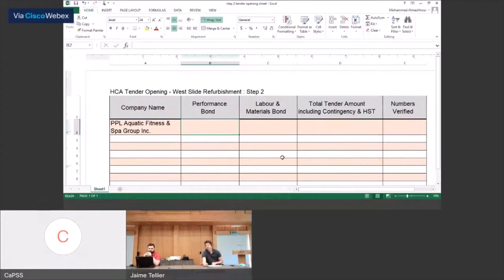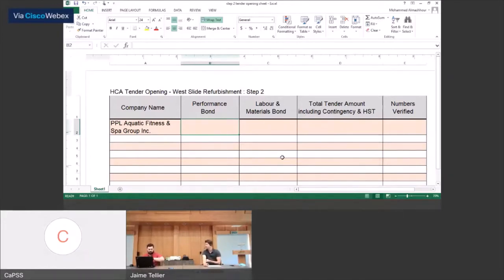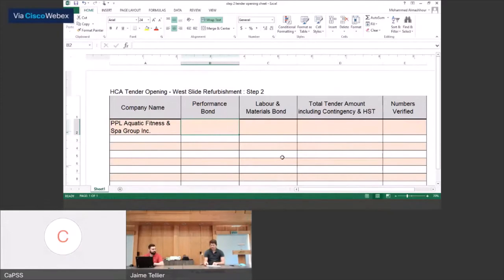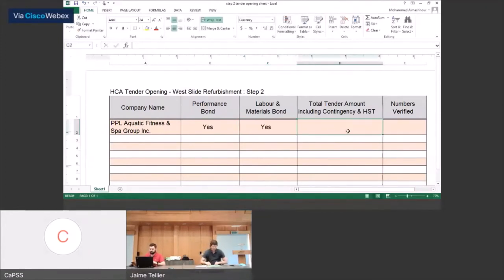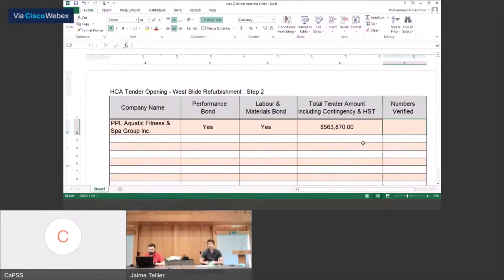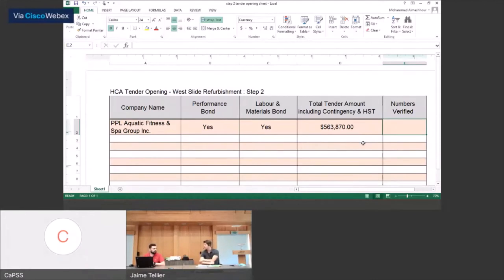Wild Waterworks Slide Refurbishment Live Tender Opening